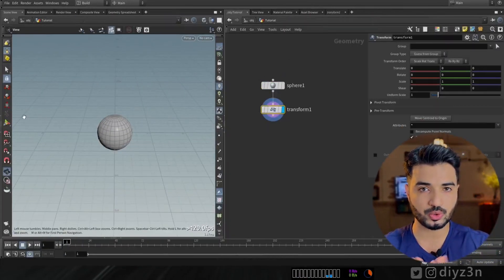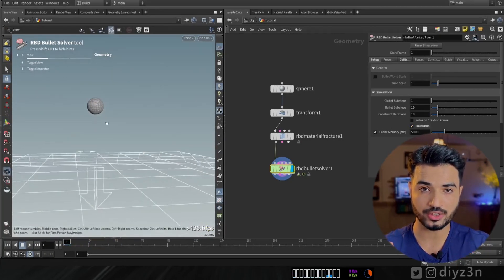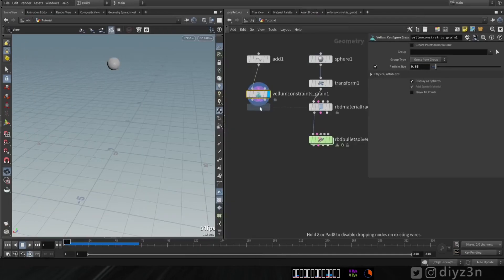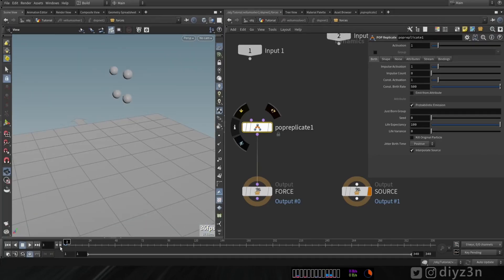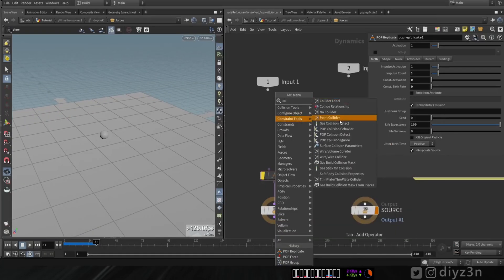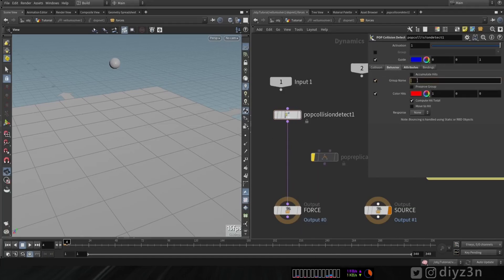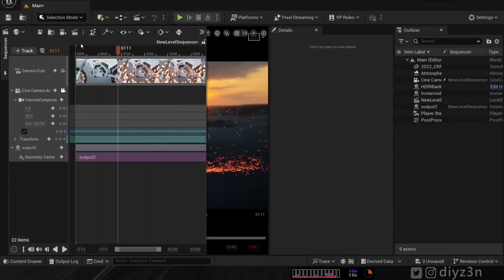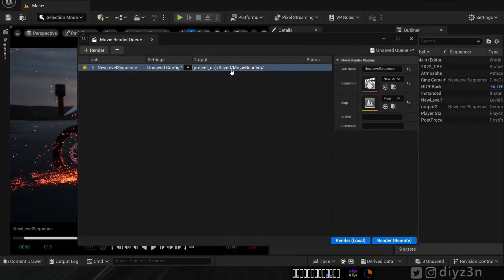Amazing Houdini's Sparky Particles in UE 5.3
Hi
In this one we are going to create our sparkly particle inside sidefx Houdini 19.5 then we are going to use epic unreal engine 5.3 to render this amazing particle.

This is possible with pop replicate node and it is so awesome and handy option in houdini

0:33 - Inspiration
1:30 - Bullet approach
2:13 - Vellum method
3:30 - Collision detection
6:40 - Pop Replication
7:56 - Vellum source
9:30 - Final scene
11:11 - Unreal preparation
12:45 - Lighting
17:12 - Final render